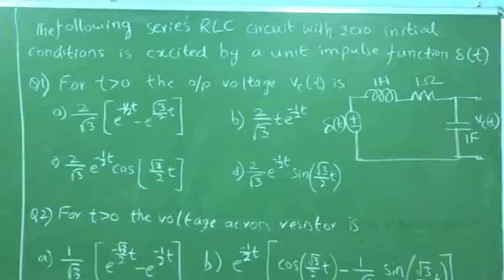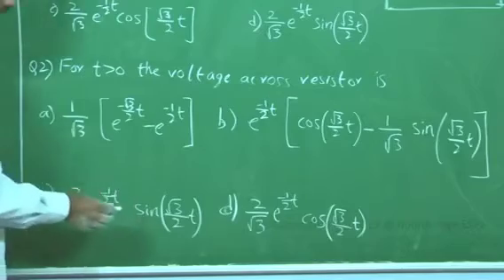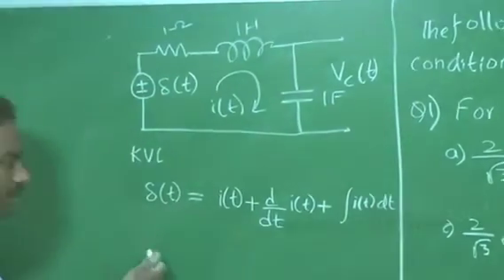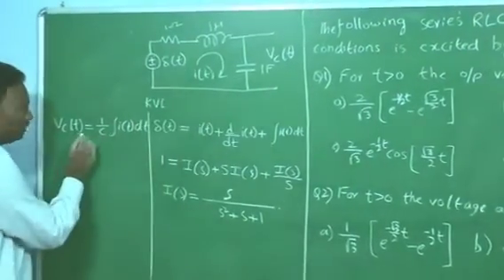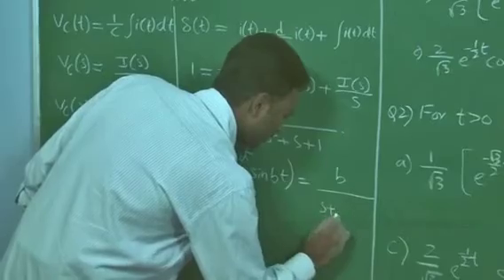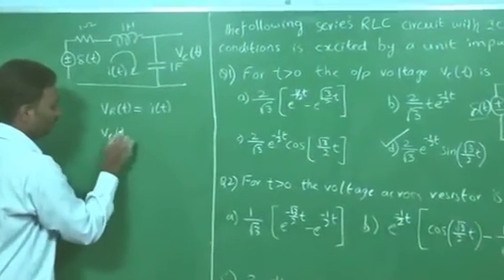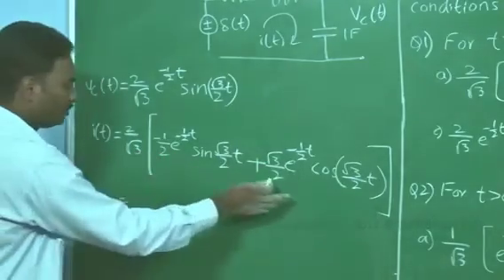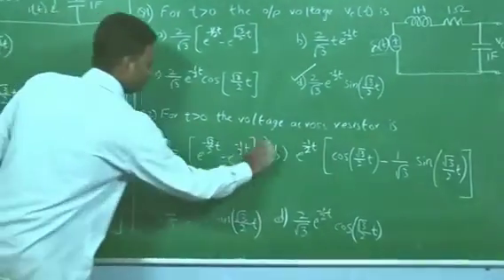Question 74 75 EC 2008